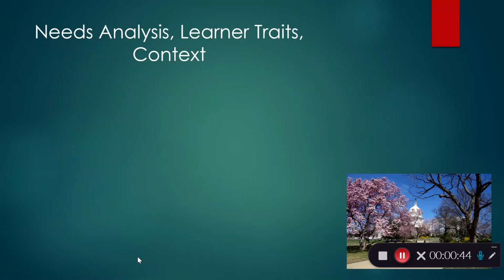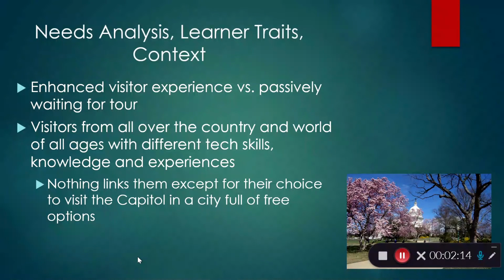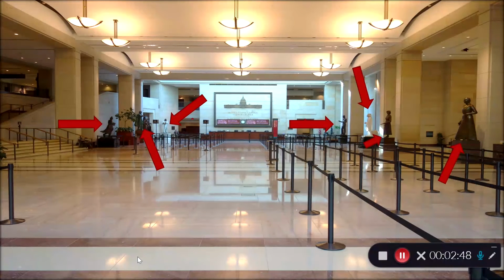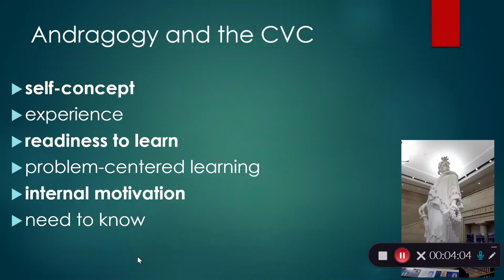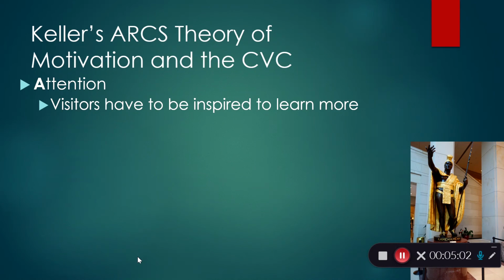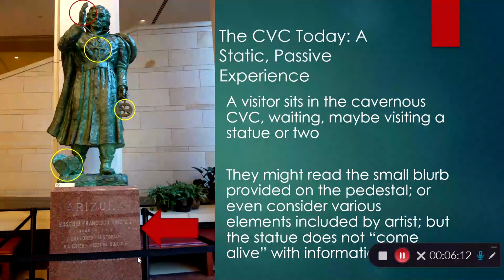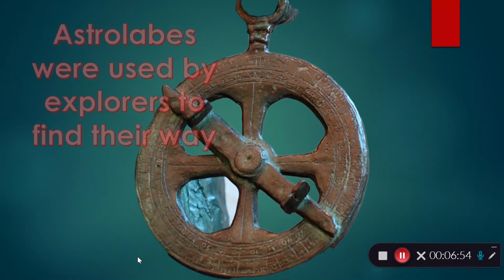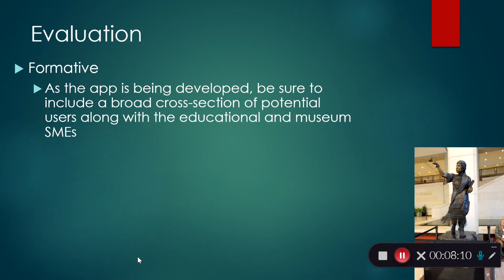CVC Visitor Experience with AR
This was a presentation built using Kaltura for my Adult Learning Theory course. While its focus in on how adults learn and how to create a learning experience that fits in with the learning theories presented in class, it also represents some thinking I did while volunteering at the CVC.